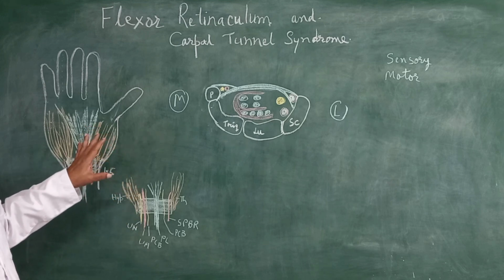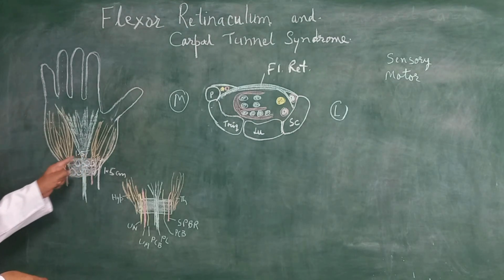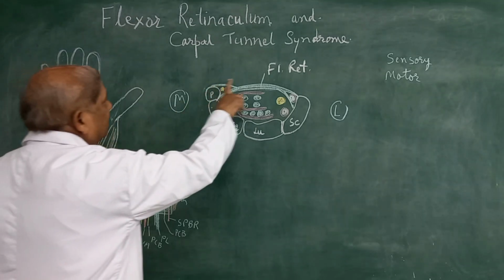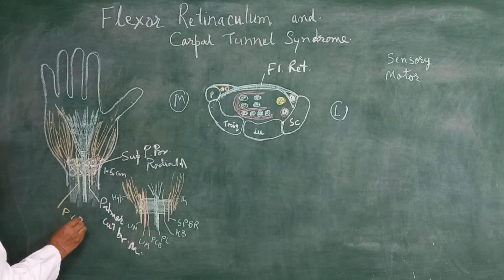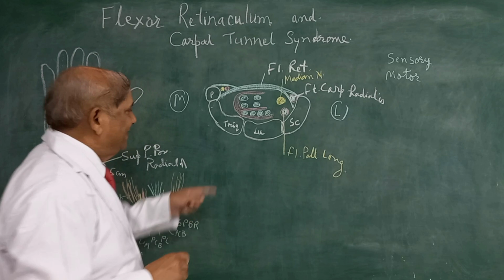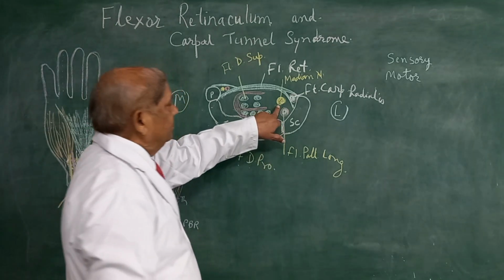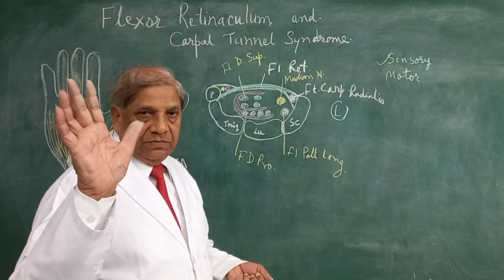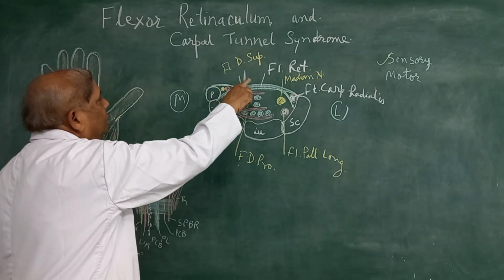Flexxor Retinaculum carpal tunnel syndrome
Video describe the flexor retinaculum, its attachments, relations and applied anatomy etc.
Key words - carpal bones, palmaris longus tendon. synovial sheaths, Flexor tendons, median nerve. thenar and hypothenar muscles.